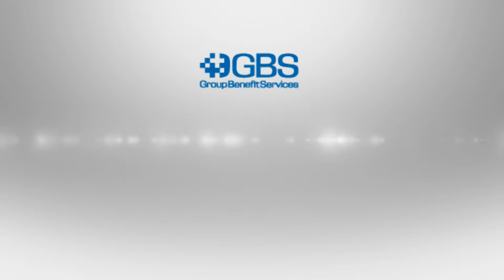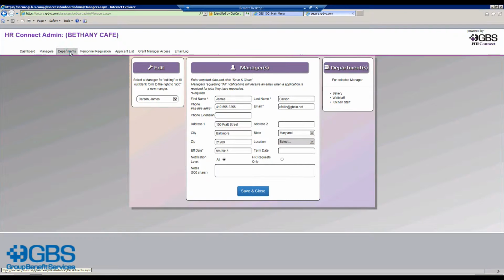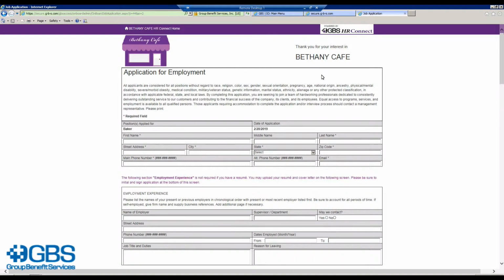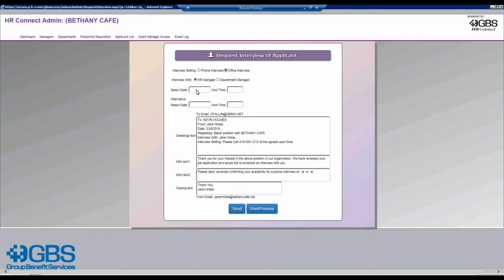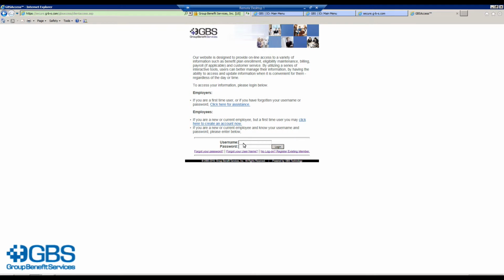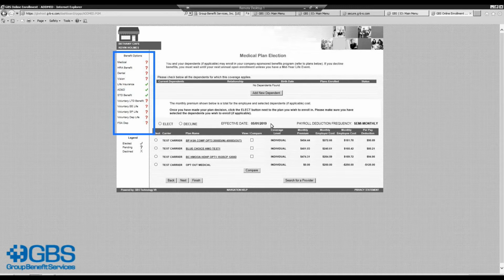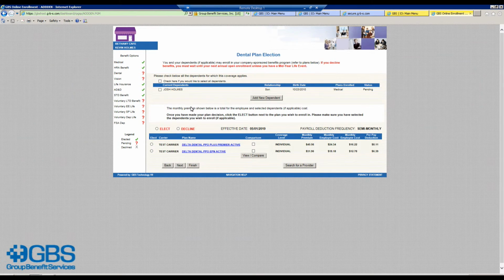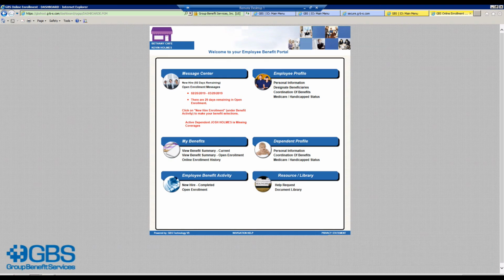GBS HR Connect & Online Enrollment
Join Candice as she demos our proprietary employee onboarding platform(s).